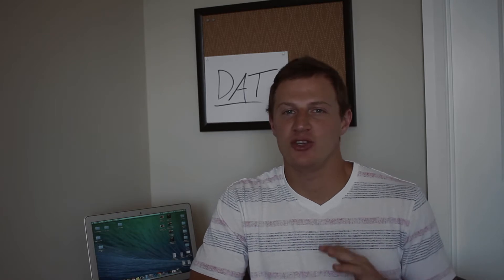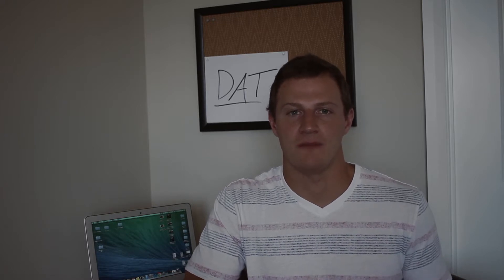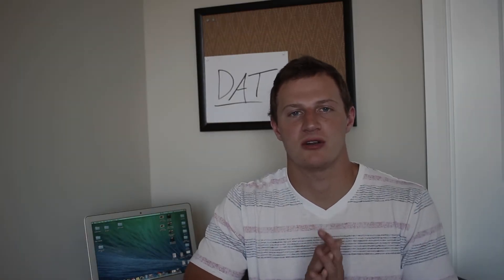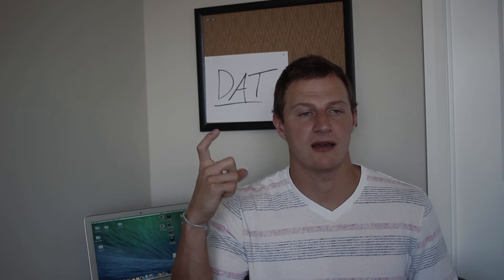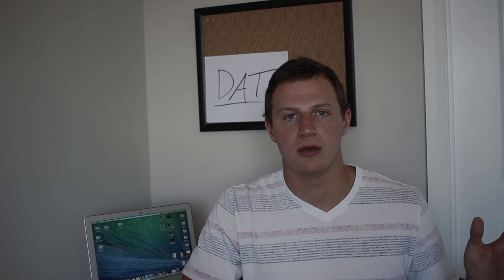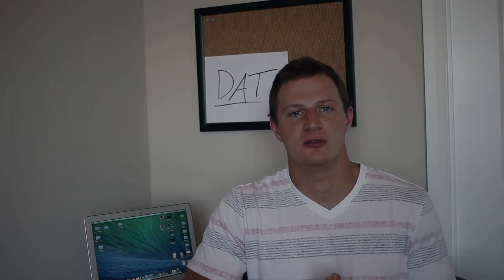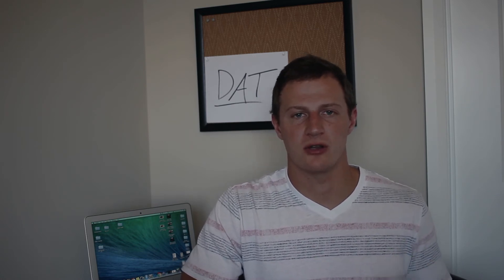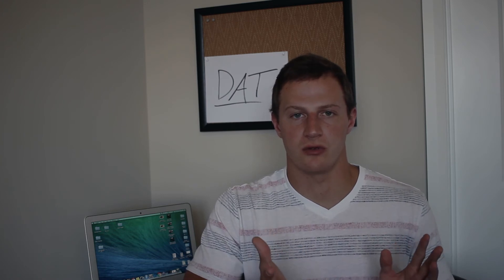HOW TO STUDY FOR THE DAT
Tips on how to study for the DAT. These are a few things I learned while studying and preparing to take the Dental Admission Test. I hope it helps you guys! Good luck!

DAT and MATH Destroyer